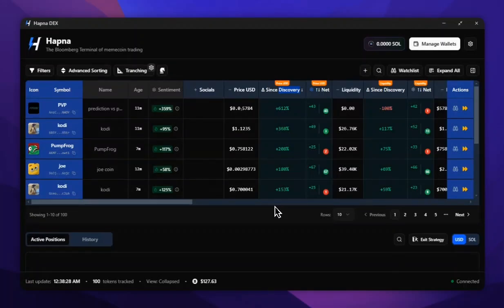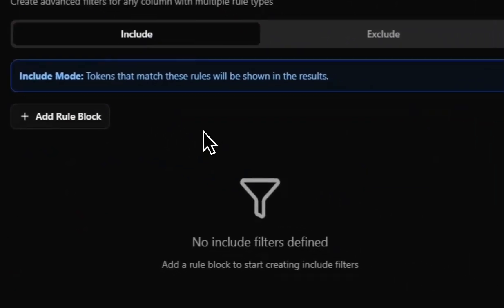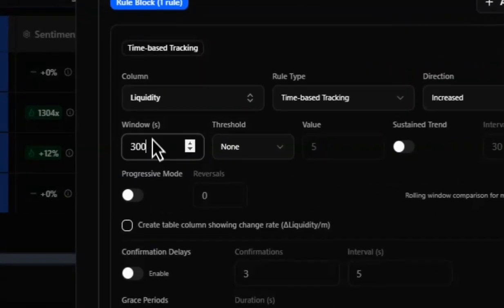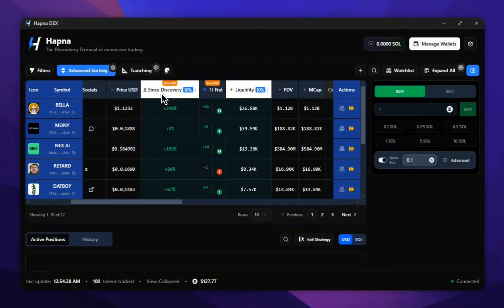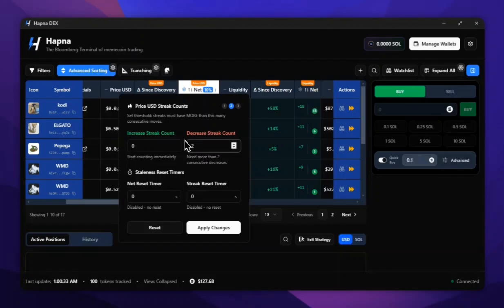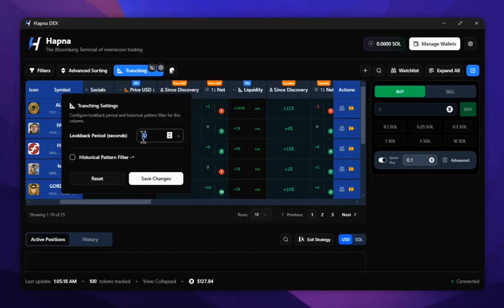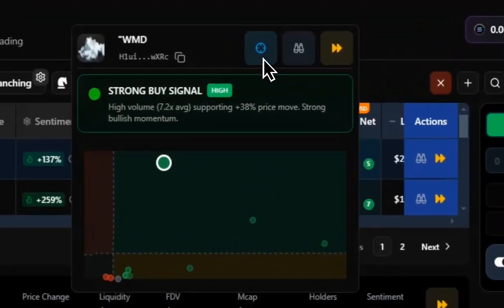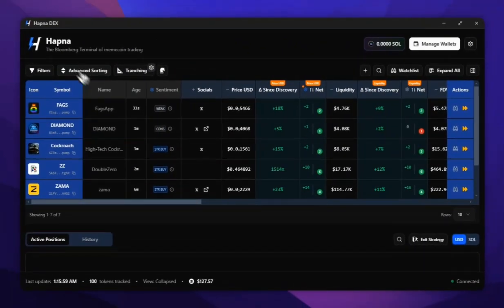Hapna - The most advanced memecoin trading Terminal!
Hapna is an advanced Solana memecoin trading terminal designed for real-time discovery, analysis, and execution at scale. Instead of forcing traders into single-chart views, Hapna provides a bird’s-eye view of the entire market through a highly sophisticated, institutional-style table—allowing users to monitor hundreds of tokens simultaneously without missing momentum shifts.

It combines ultra-fast data ingestion with proprietary analytics such as Delta-since-discovery across key metrics (price, FDV, market cap, liquidity), time-normalized tranching, historical pattern filters, and safety indicators—making it possible to fairly compare tokens regardless of their age. Charts, when needed, appear alongside the table, not instead of it—so traders retain full market awareness at all times.

In short, Hapna is built for speed, clarity, and control—turning Solana’s chaotic memecoin flow into structured, actionable intelligence.